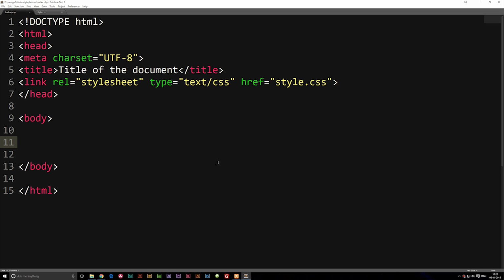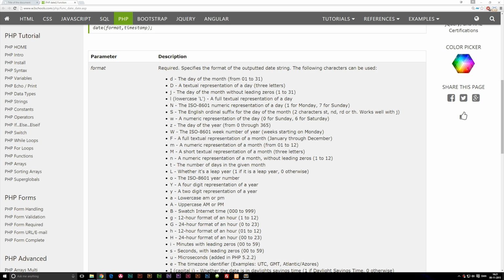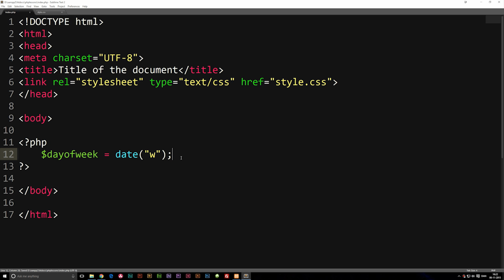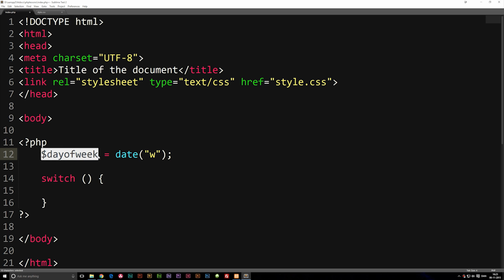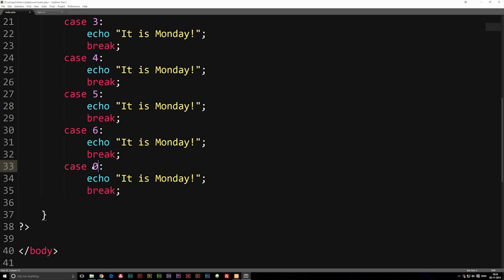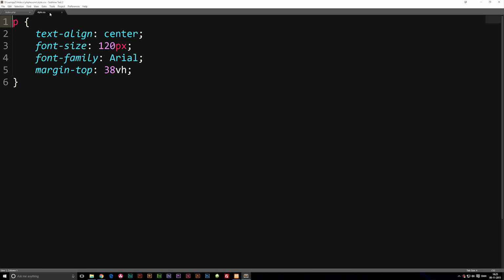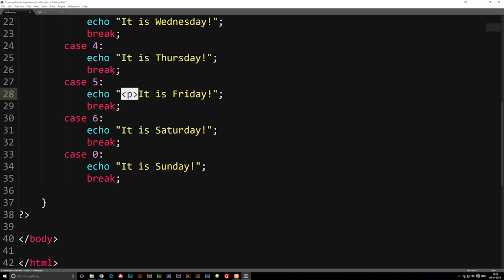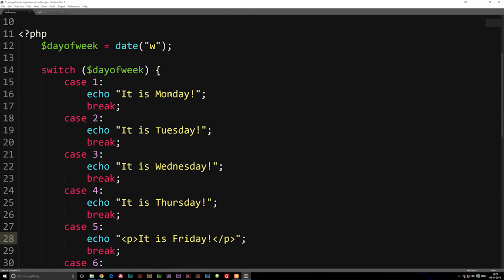16: Exercise Using PHP | Scheduled Message Programming | PHP Tutorial | Learn PHP Programming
Exercise Using PHP | Scheduled Message Programming | PHP Tutorial | Learn PHP Programming. In this PHP tutorial you will do a short exercise where we use some of the knowledge we have gathered from previous episodes. The primary reason behind this exercise, is to show how we can use what we have learned so far, to build an actual PHP application on our website.